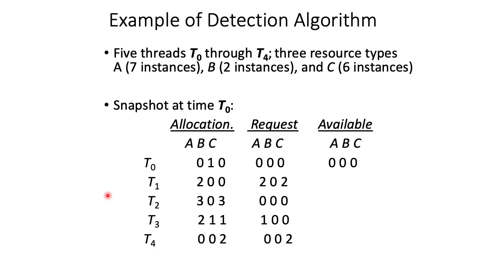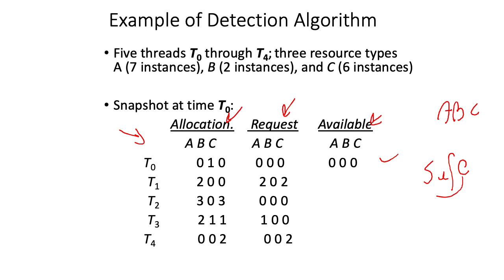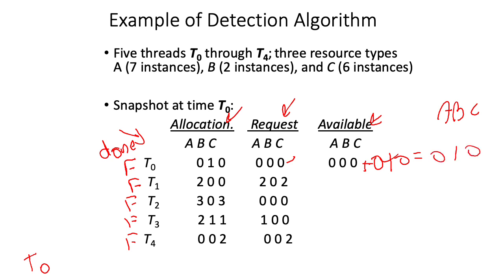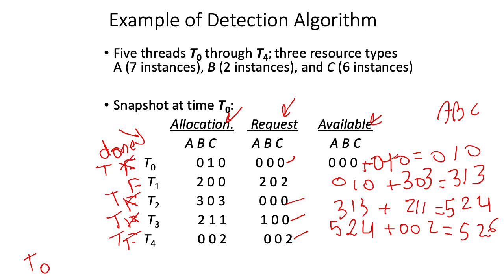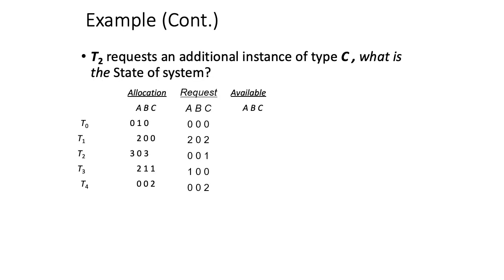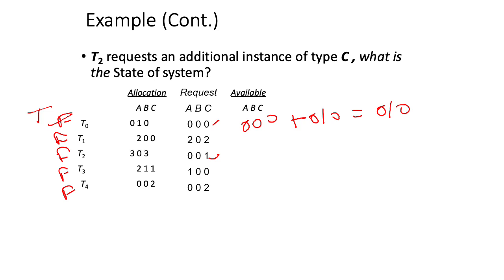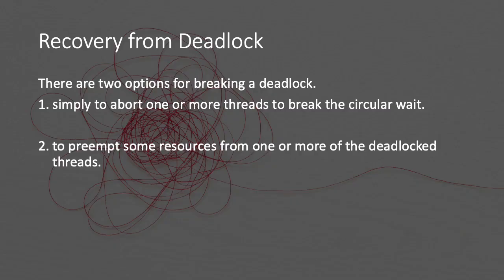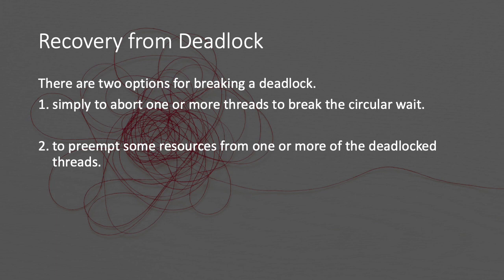Deadlock Detection & Recovery